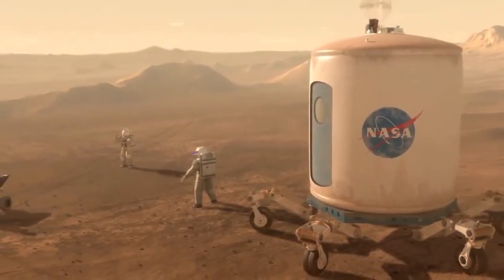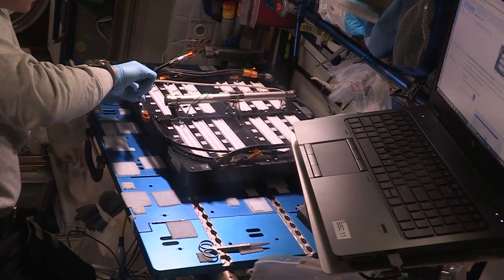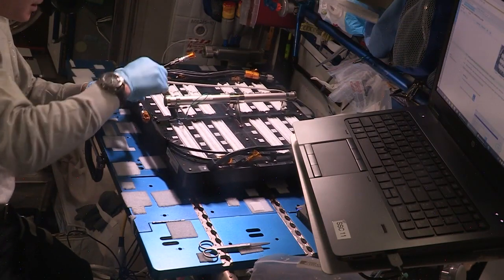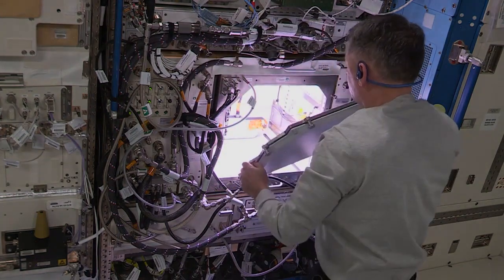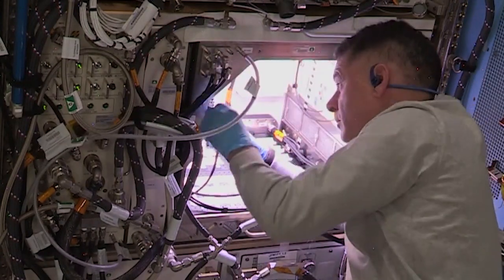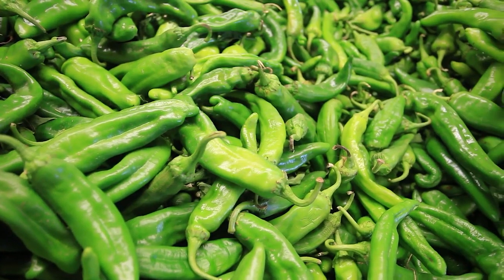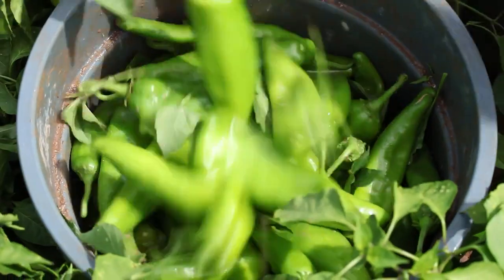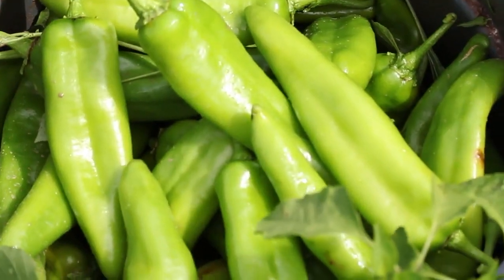Space is Spicier Peppers Growing on Station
On July 12, nasa astronaut shane Kimbrough on the internationalspacestation added water to NASA’s plants Habitat-04 (PH-04) experiment in the Advanced PlantHabitat (APH), the largest of NASA’s three plant growth chambers on the orbiting laboratory. This activated the experiment, which contains 48 Hatch chili pepper seeds recently sent to station.
Astronauts on station and a team of researchers at Kennedy will work together to monitor the peppers’ growth for about four months before harvesting them. This will be one of the longest and most challenging plant experiments attempted aboard the orbital lab. The crew plans to eat some of the peppers and send the rest back to Earth for analysis.
Some of the data collected from PH-04 will include the astronauts’ take on flavor and texture of the peppers, along with Scoville measurements to assess the spiciness of the peppers.